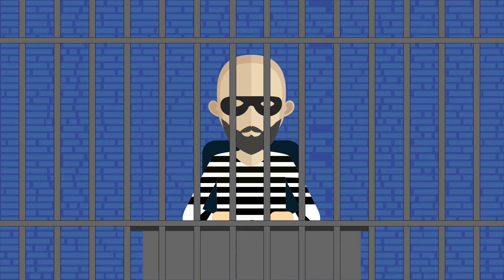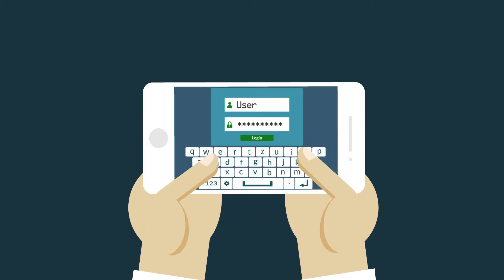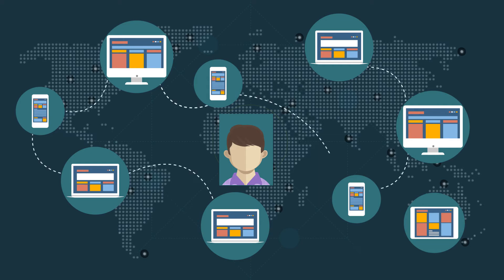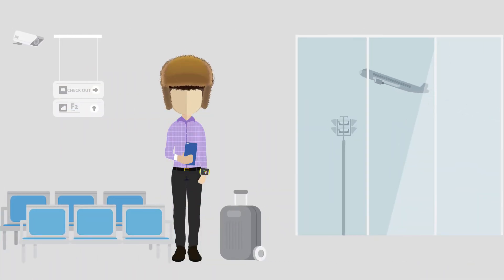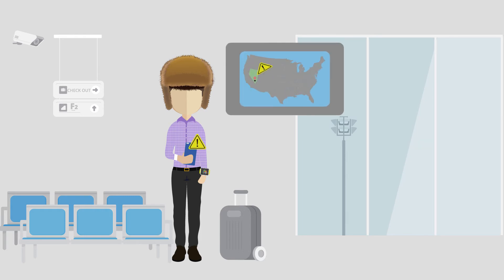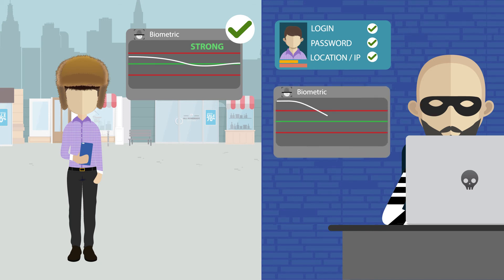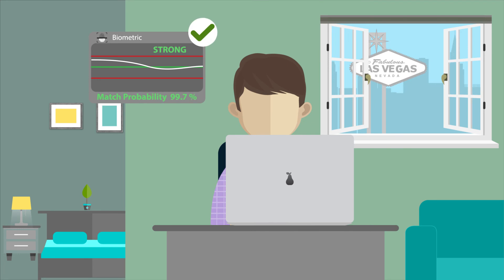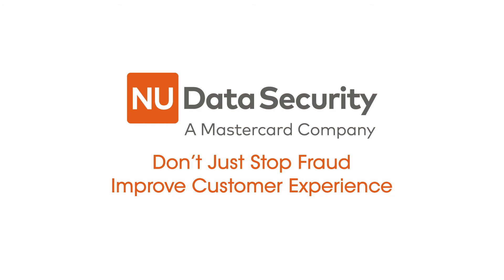Passive User Identification - NuData Security 2017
Behavioral biometrics can help you reduce fraud and improve customer experience. NuData Security predicts and prevents online fraud, protecting businesses from brand damage and financial loss caused by fraudulent or malicious attacks. By analyzing and scoring over 200 billion behaviors per year, NuData Security identifies good users from bad based on their online behavior. NuData Security services some of the largest ecommerce and web properties around the globe.